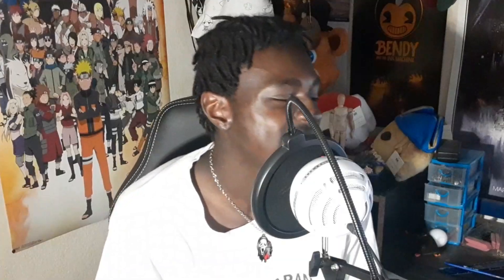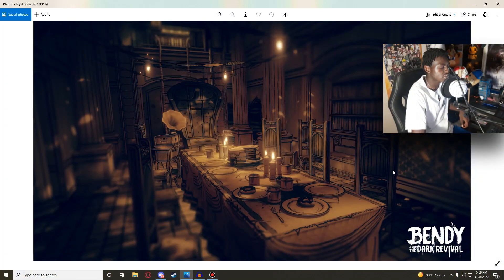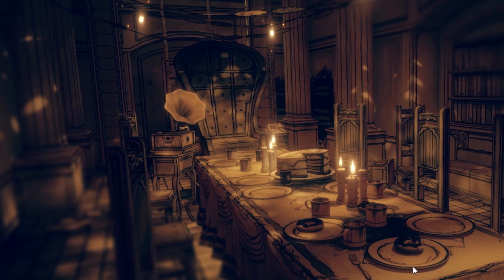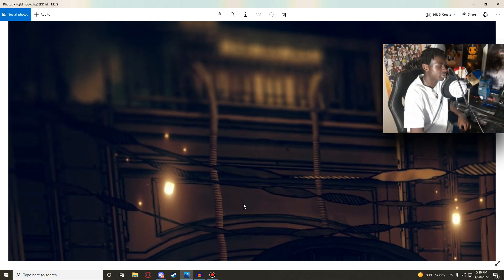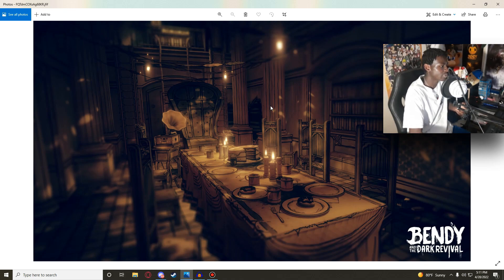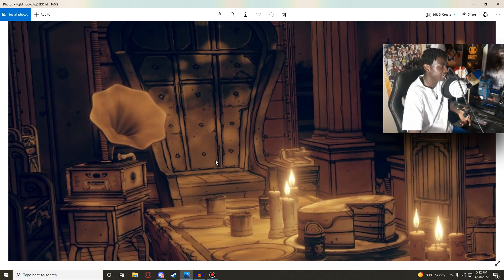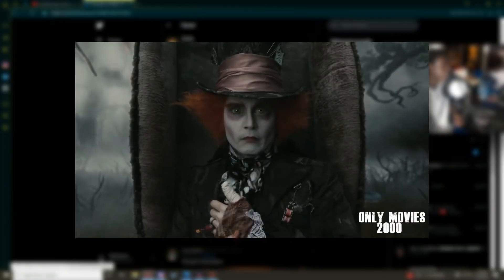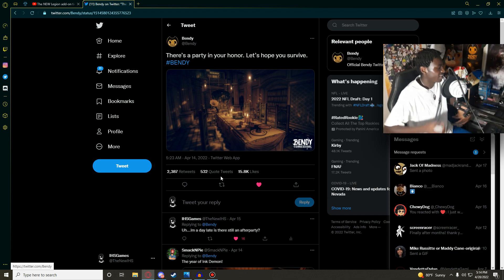BENDY IN WONDERLAND?!! NEW Teaser Analysis (BATDR)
Yo wassup guys its IHSGames and welcome back to another video! Today were analyzing the new BATDR 414 teaser! (Sorry for being late to this)